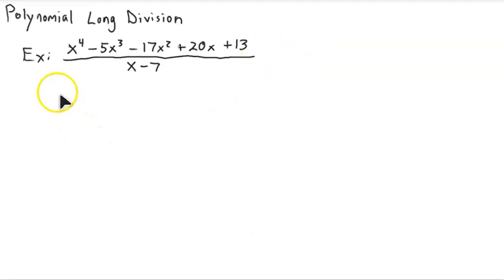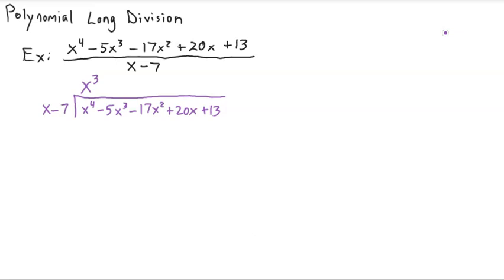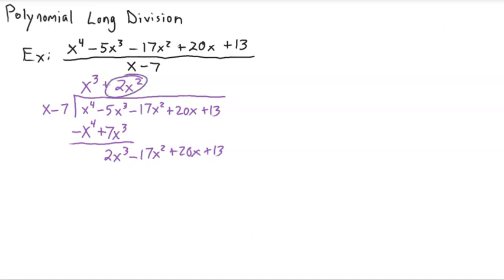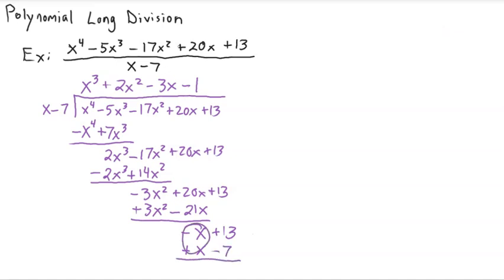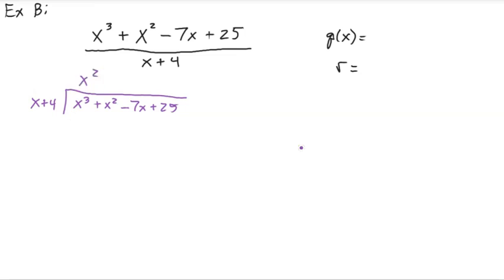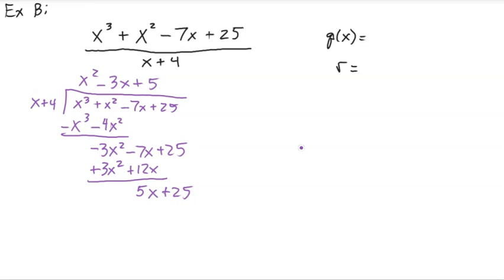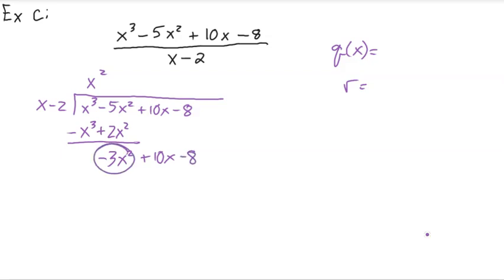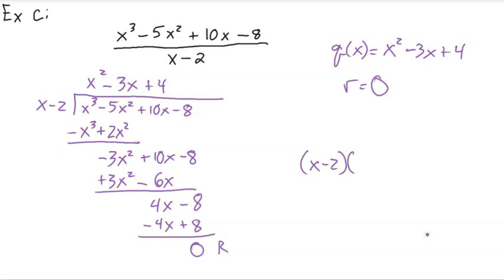College Algebra - Polynomial Long Division - Basic Examples